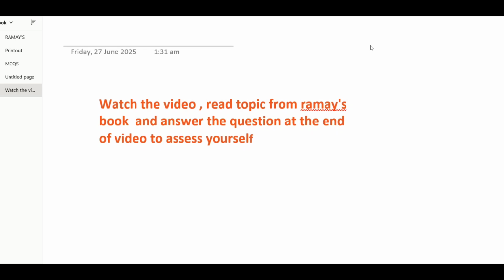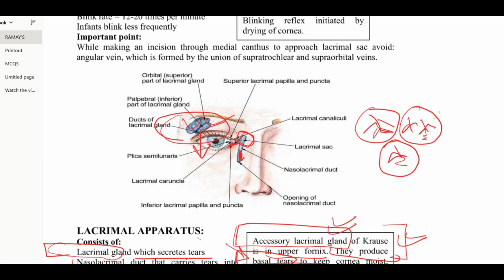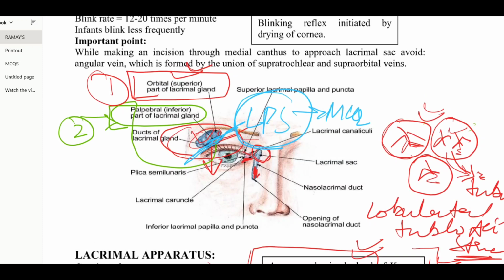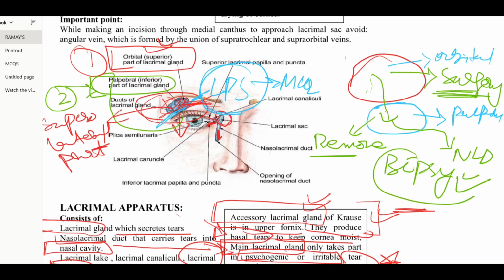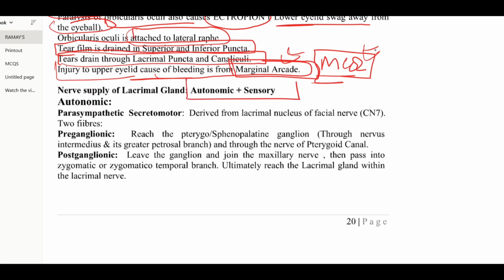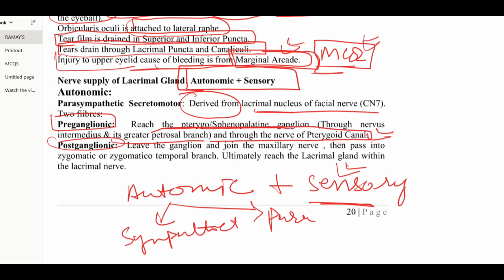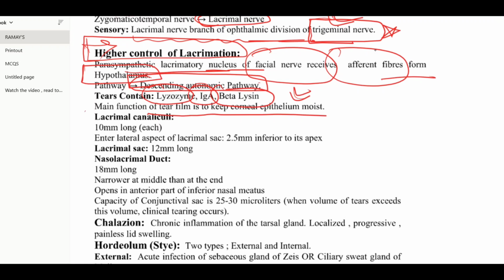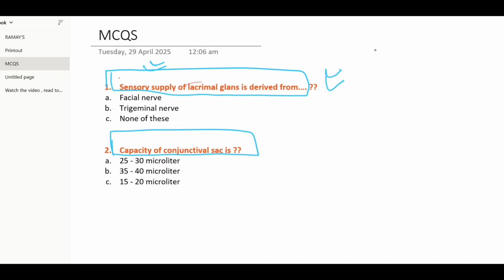Ramay's ophthalmology,Ocular appendages unit Lecture 4/Snell eye anatomy